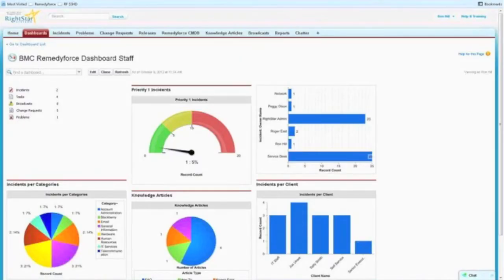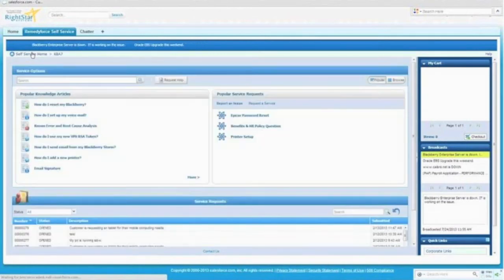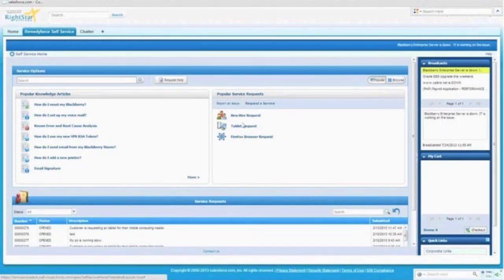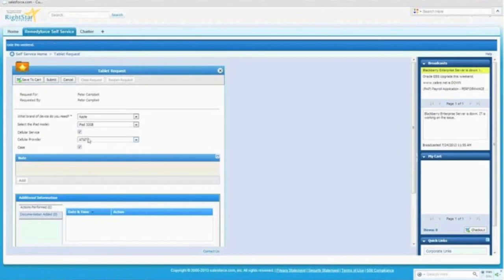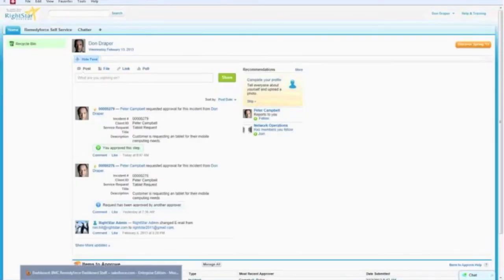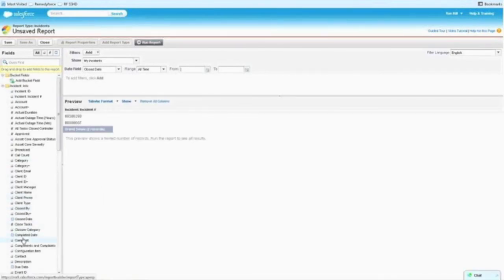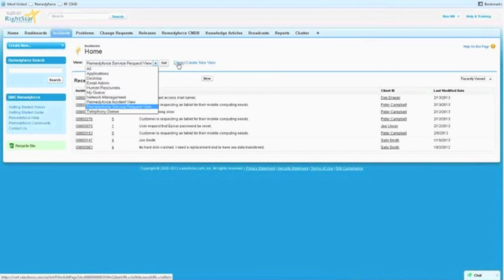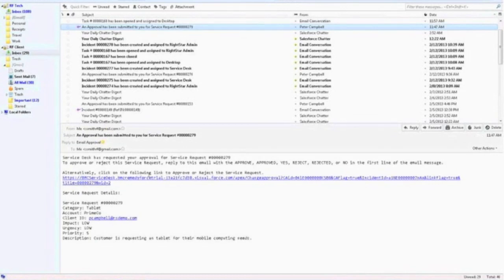Explore BMC Remedyforce Winter 13 Webinar, PART 2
A live RightStar webinar recorded on February 13, 2013 and presented by Ron Hill